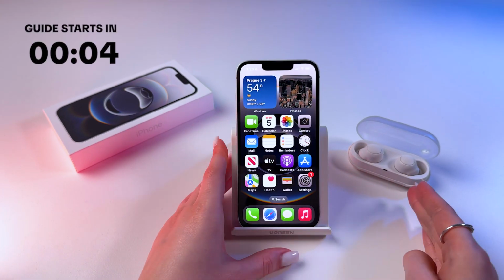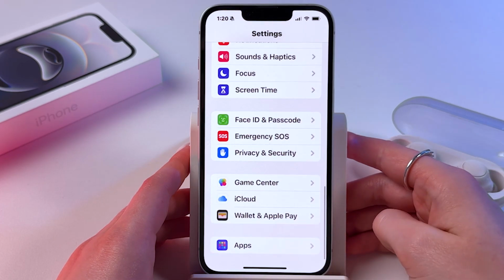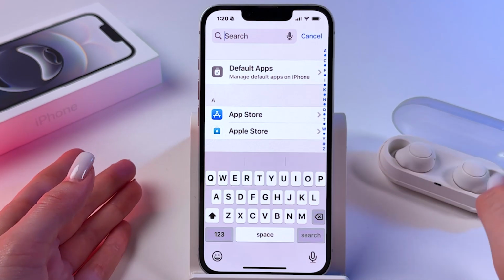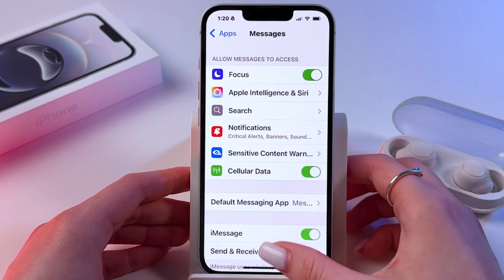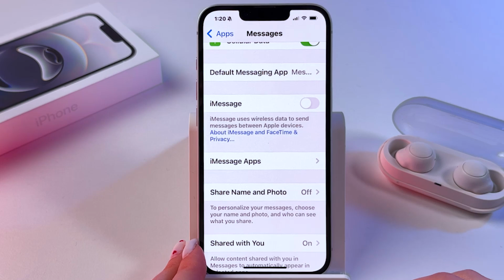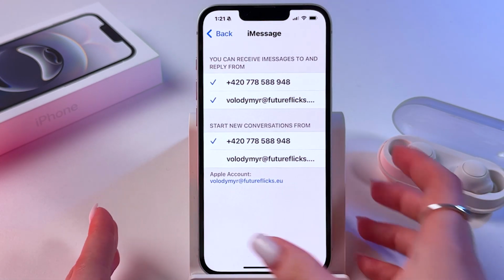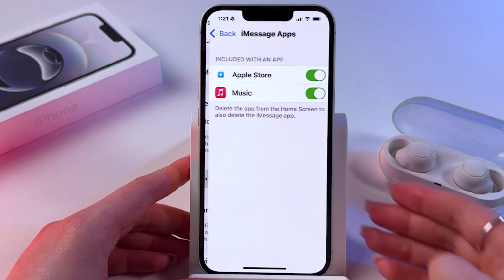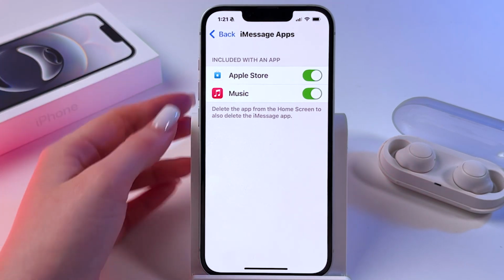iPhone 16e - Easy Steps to Enable or Disable iMessage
Ever struggled with figuring out how to manage iMessage settings on your new iPhone? In today’s video, I’ll walk you through a simple step-by-step process to toggle iMessage on and off on your iPhone 16. Learn where to find the crucial settings and adjust them with just a few taps! Whether you're setting up your device for the first time or tweaking settings for optimal use, this guide has got you covered. Tune in to make sure you're maximizing your iPhone's capabilities!

This video also covers the following topics:
Toggle iMessage On and Off on Your iPhone 16
iPhone 16: Mastering iMessage Activation and Deactivation
Enable or Disable iMessage Easily on iPhone 16